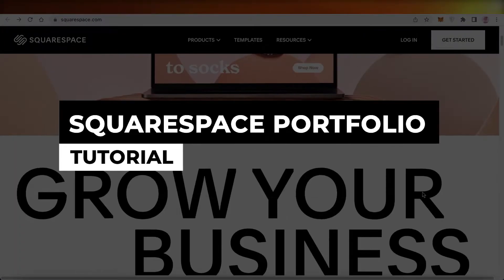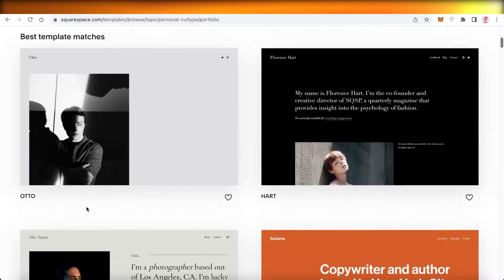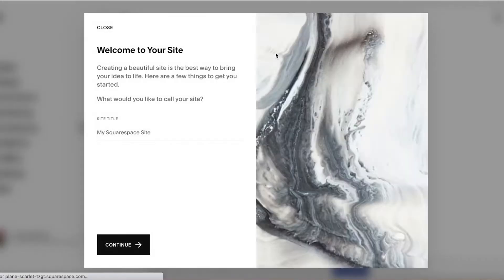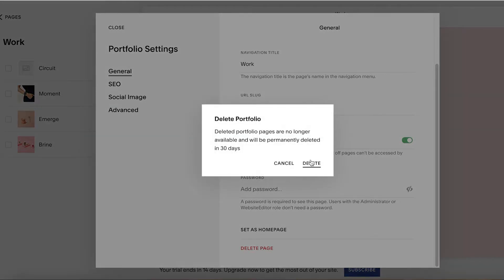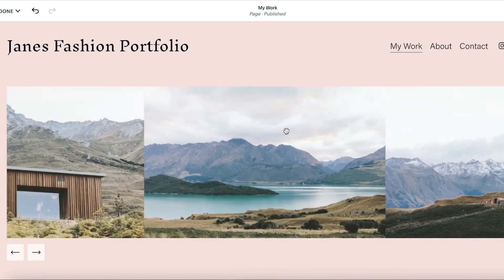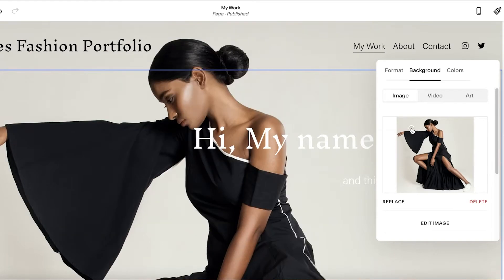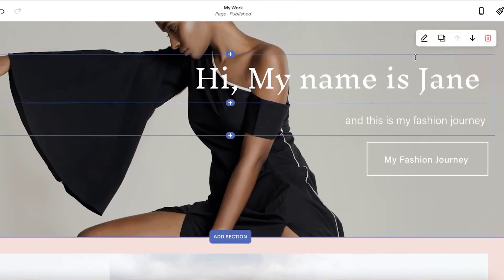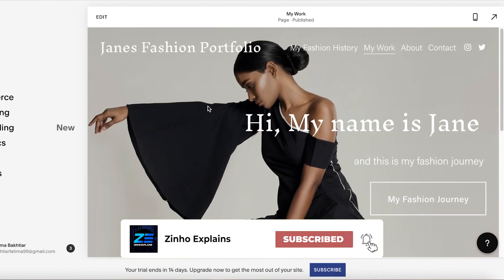Squarespace Portfolio Tutorial | How To Build A Portfolio Website With Squarespace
In this video I show you How To Build A Portfolio Website With Squarespace. It is really easy to do and learn to do it in just a few minutes by following this super helpful tutorial.